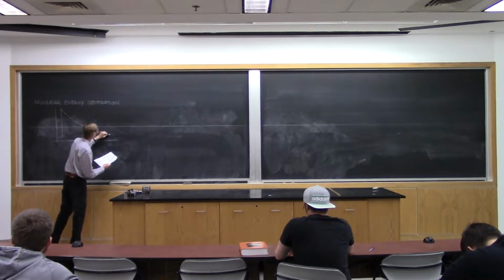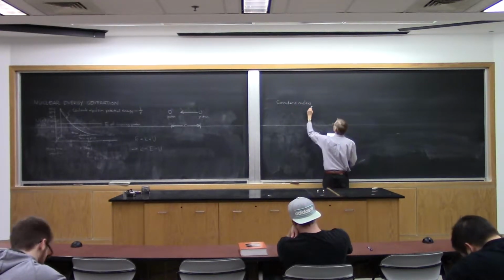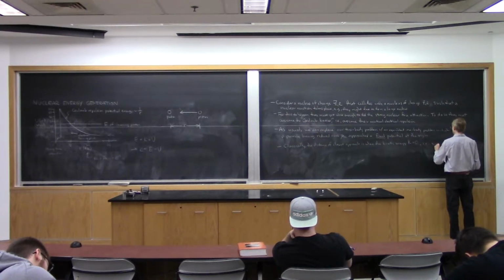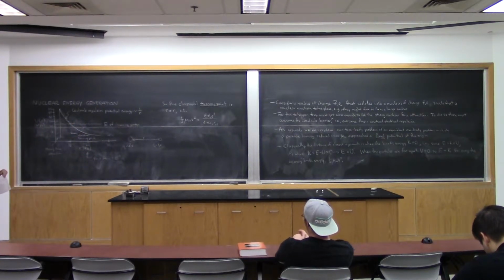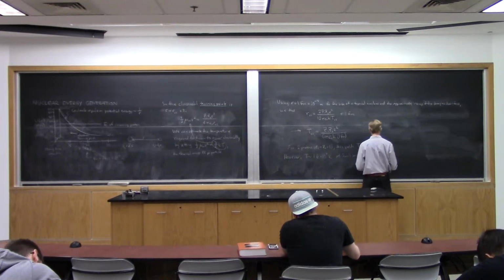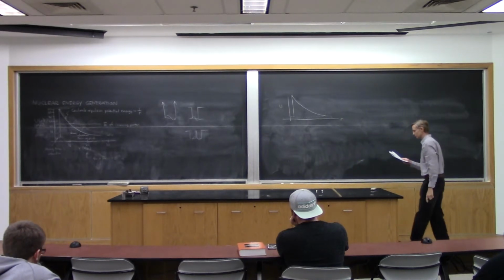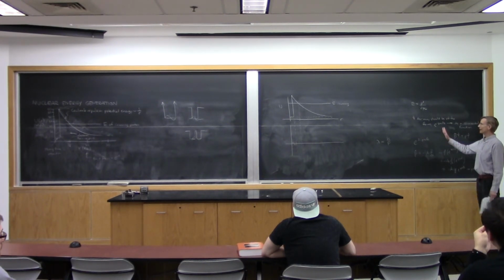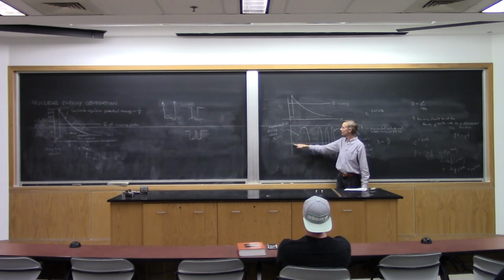ASTR 310 2017 Nov 28 Part 1